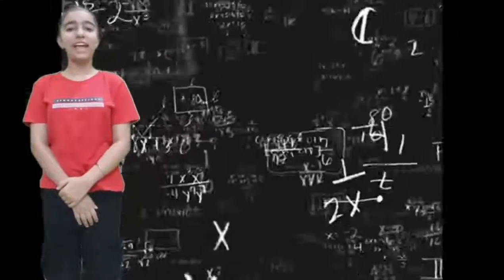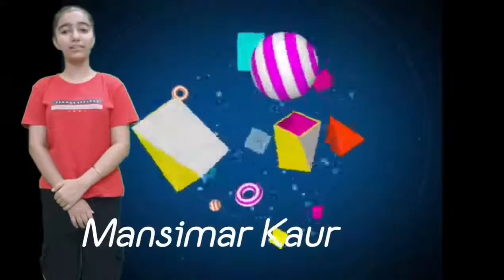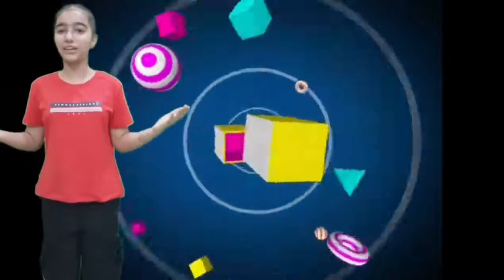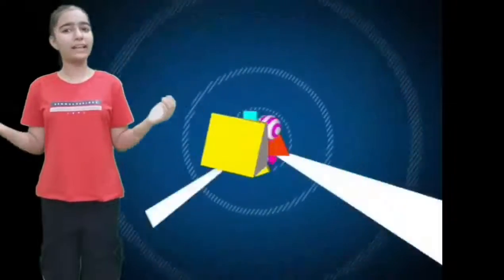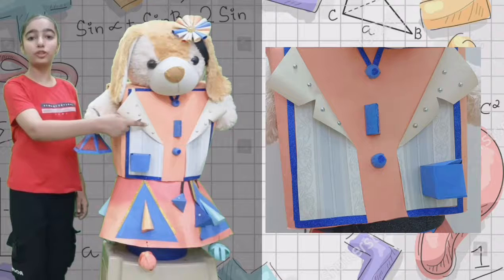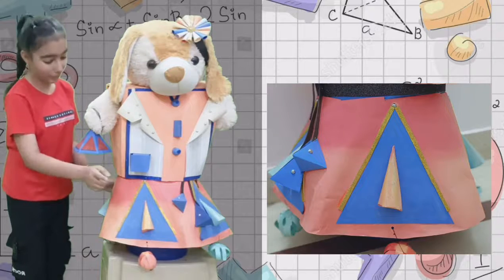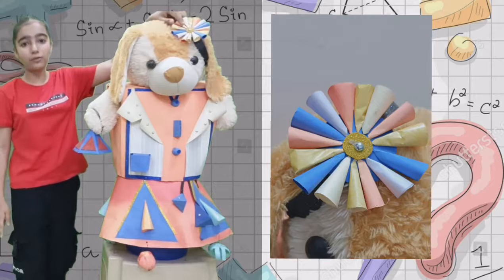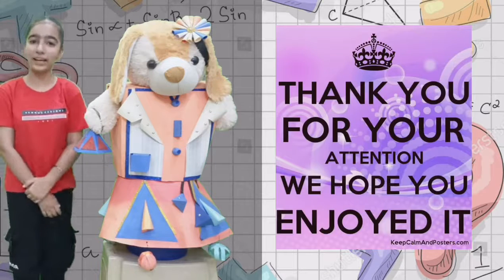MAM 2022 POSITION 6 MANSIMAR KAUR, MOTHER'S GLOBAL SCHOOL